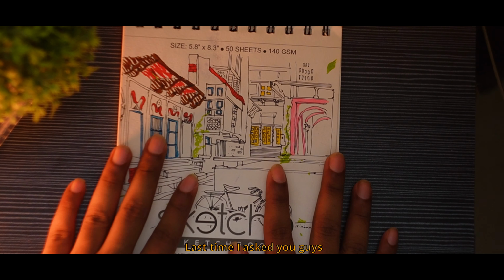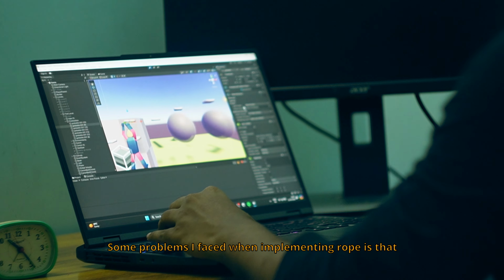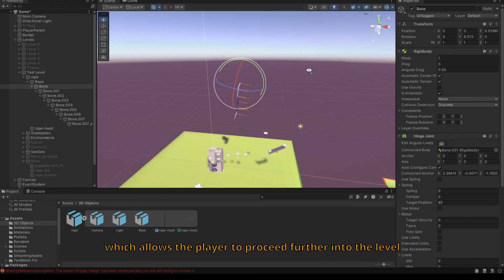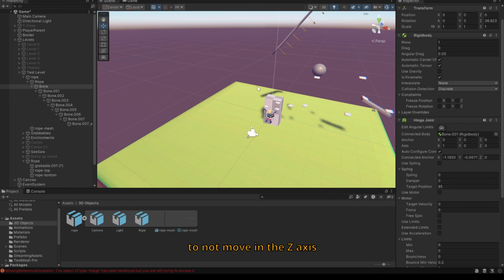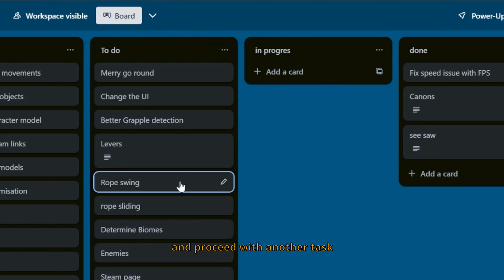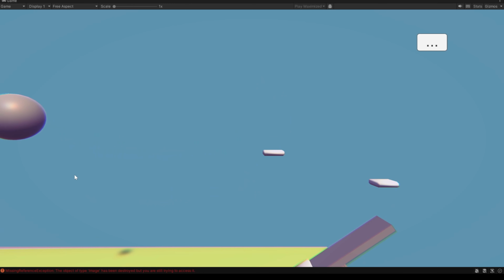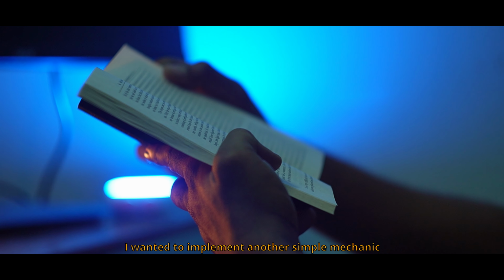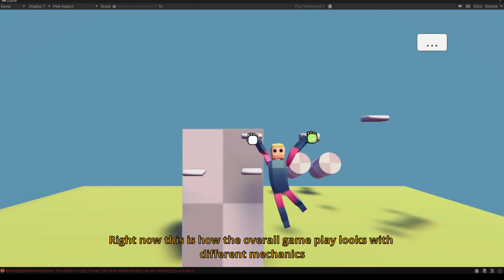Adding your ideas to my indie game for steam release | Devlog | Hold tight | Episode-1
In June 2023, I embarked on my game development journey by participating in my very first game jam. The result? A charming little game called "Hold Tight," where players must ascend to the top by controlling a ragdoll's hands amidst various obstacles.

The positive feedback I received during the jam fueled my ambition to turn this project into something bigger. So, I've decided to expand "Hold Tight" with more levels and mechanics, with the ultimate goal of releasing it on Steam.

In this video, I'm sharing the gameplay of "Hold Tight" along with my plans for its development. You can try out the current version of the game on itch.io (link below).

Each level presents unique challenges, but I'm eager to introduce new mechanics, obstacles, enemies, and environments to enhance the gaming experience.

In this devlog, I'm adding your ideas into my game. Last time  @platylaza8367  gave me the idea to add ropes to the game so that the player can swing on it. Watch me struggle to implement this rope mechanic in my game.  I also had a problem with the existing camera movements in the game,  so I updated the camera movement in this devlog.  Other progressions include introducing a destructible ledge mechanic and planning for a new level builder feature which will help with level design. The future devlogs will cover further on this custom level builder. I will also be adding more mechanics based on your suggestions. So, suggest them in the comments and make my life harder.

Hope you like this devlog!!